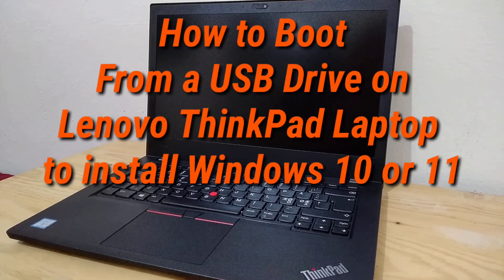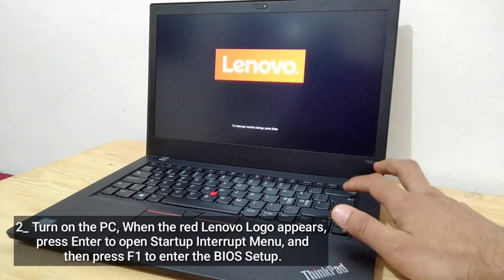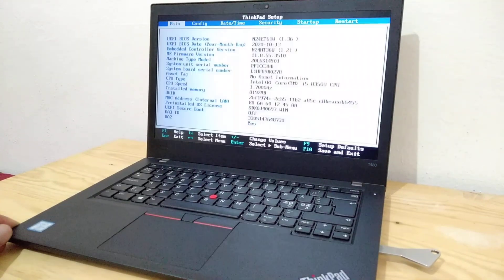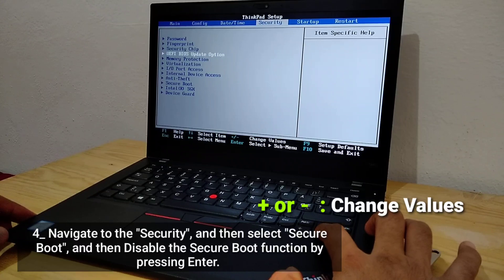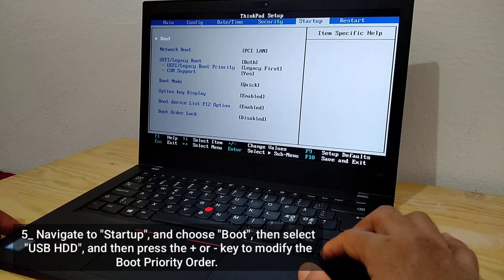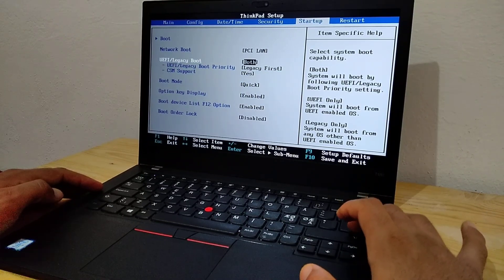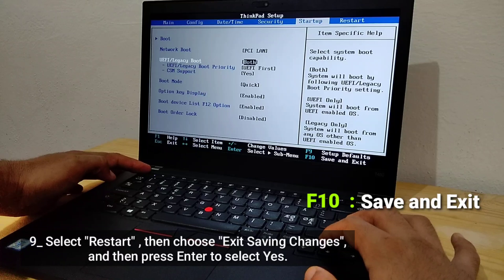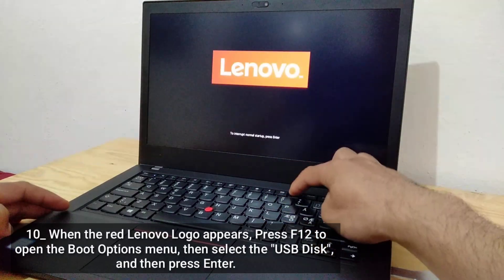How to Boot From a USB Drive on Lenovo ThinkPad Laptop to install Windows 10 or 11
Boot from USB on Lenovo ThinkPad laptops to install windows 10 or 11
Lenovo ThinkPad T480 , T490, T590, T580, T470